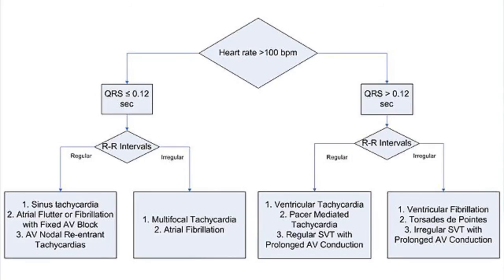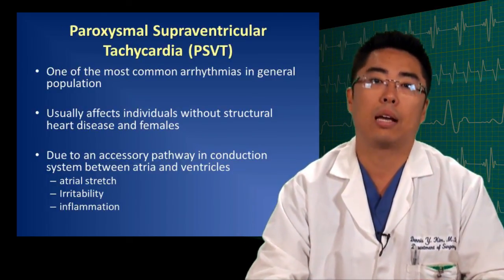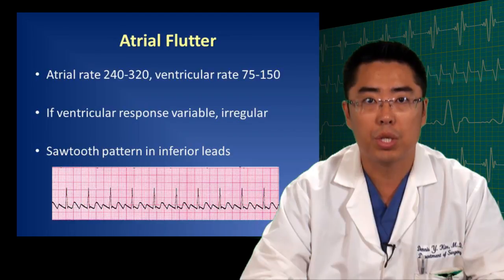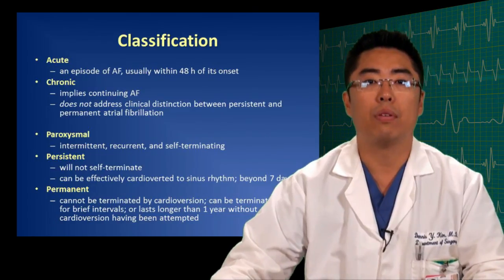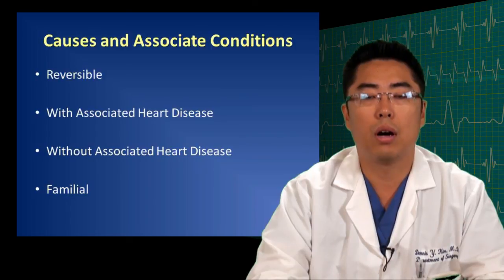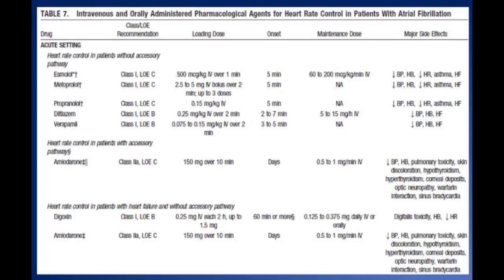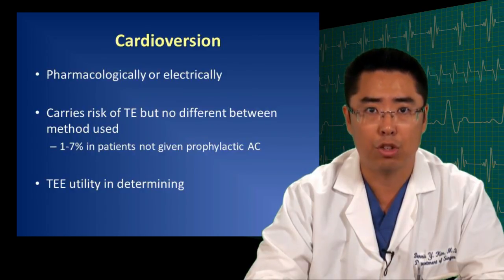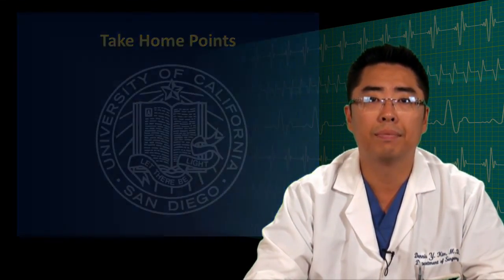Arrhythmias In The Acute Care Setting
A lecture "Arrhythmias In The Acute Care Setting" presented by a trauma fellow, Dennis Kim, MD at the Division of Trauma/Surgical Critical Carre/Burns, UC San Diego Health System.

Overview:
1. Review basic mechanisms
2. Approach to tachyarrhythmias
3. Atrial fibrillation